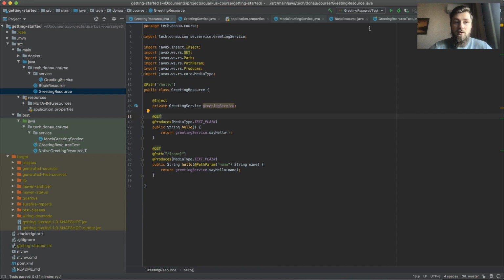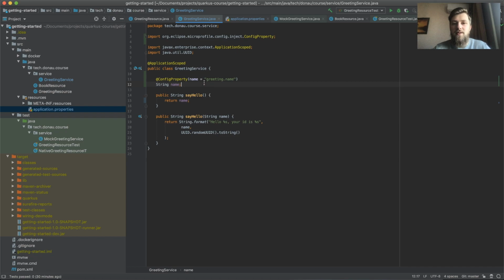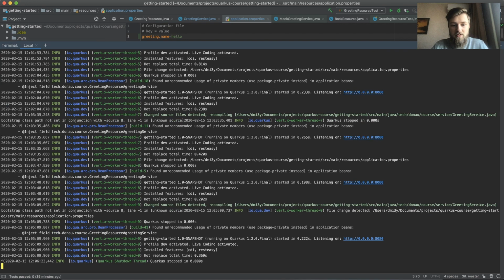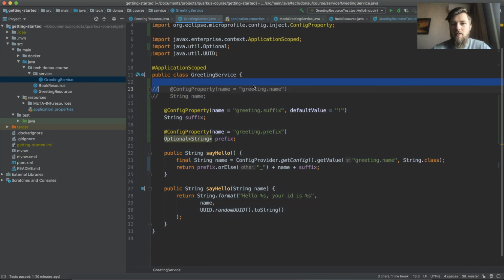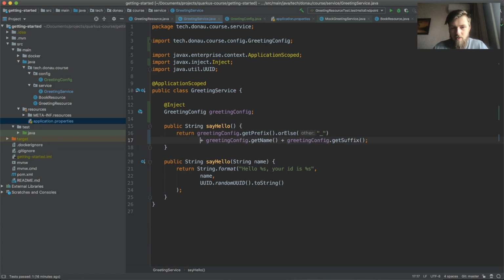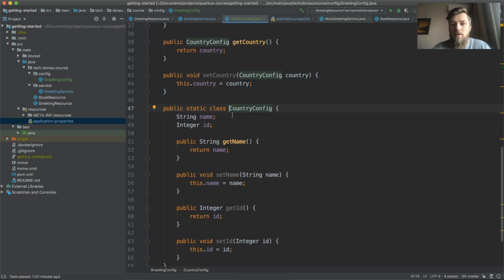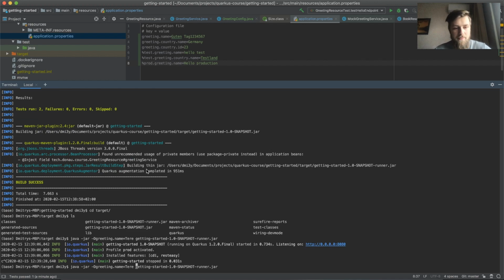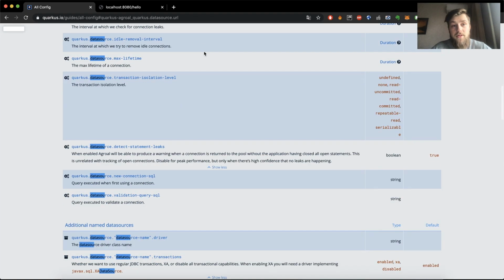Quarkus Backend development with Java and GraalVM - Configuring Your Application